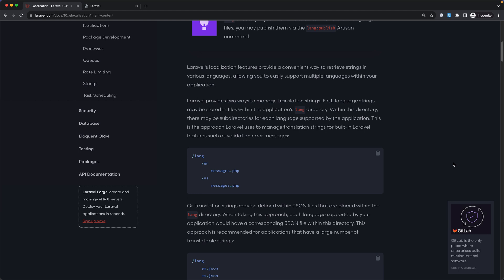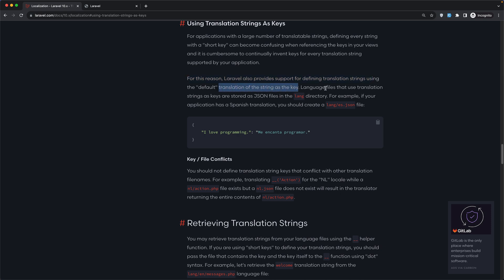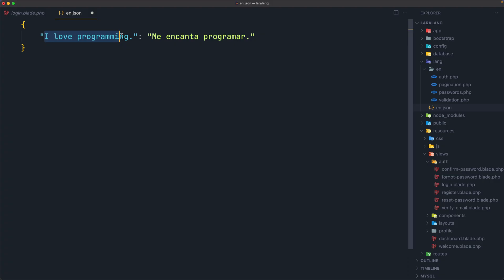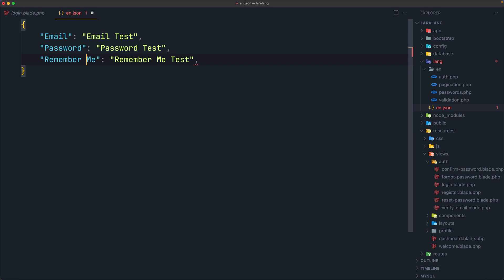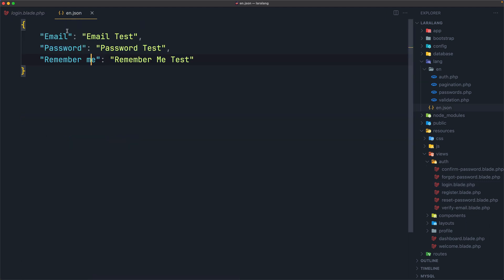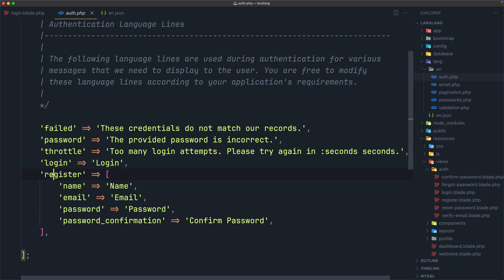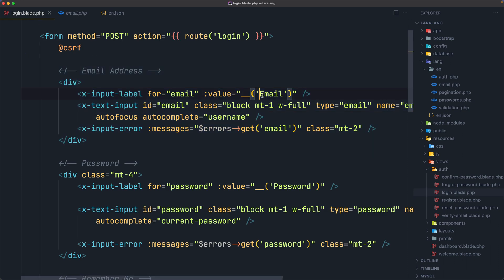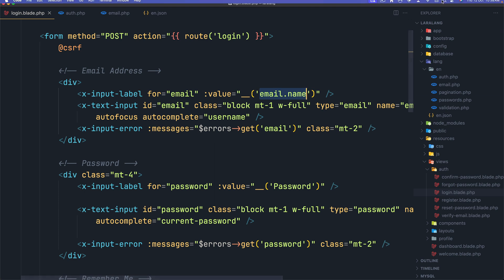Using Translation Strings As Keys - Laravel Multi-Language Tutorial ep-02